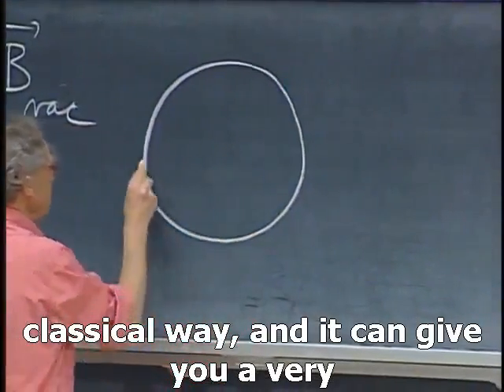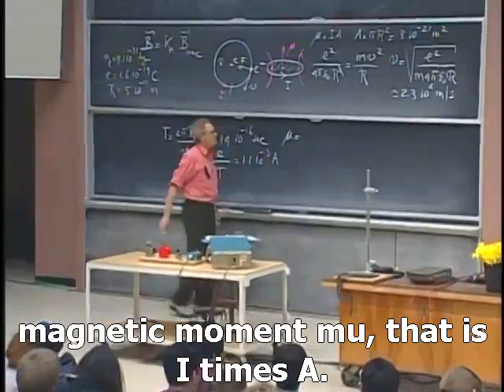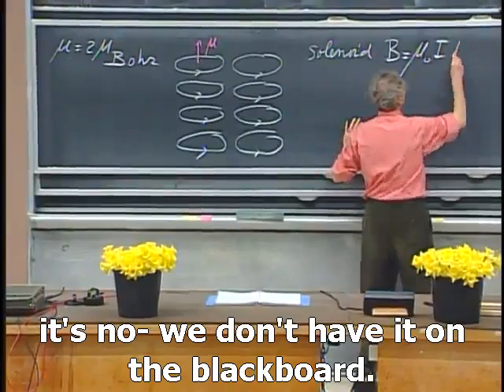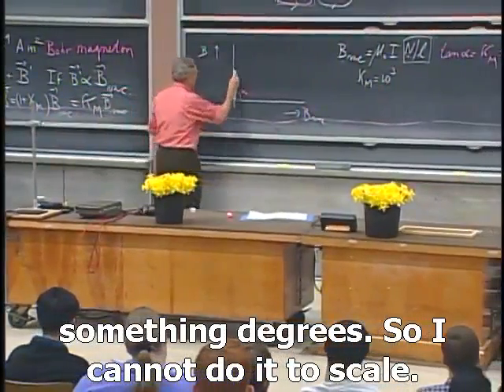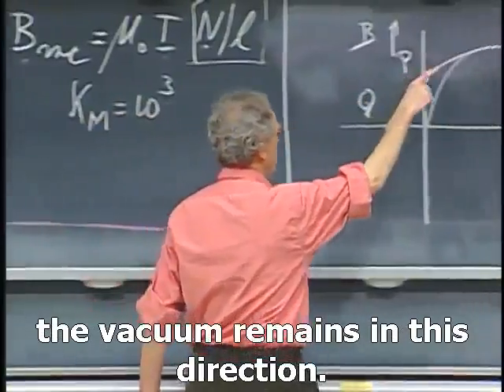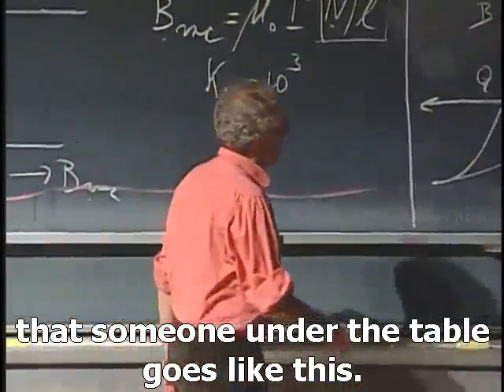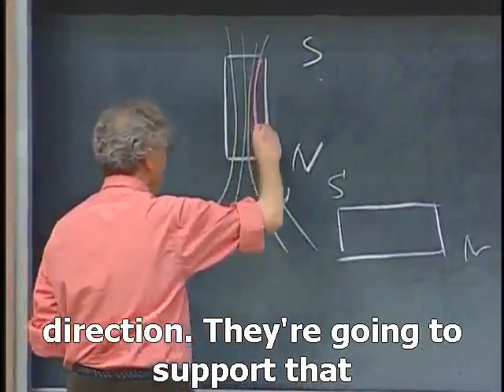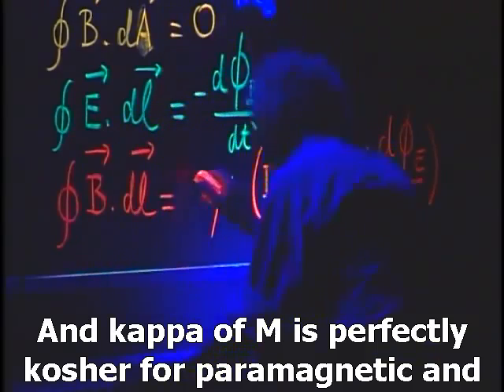Walter Lewin 8 02 Lecture 22 — Hysteresis and Electromagnets YouTube 1